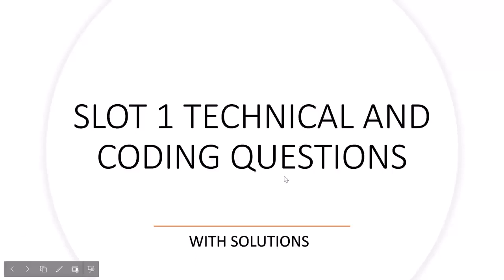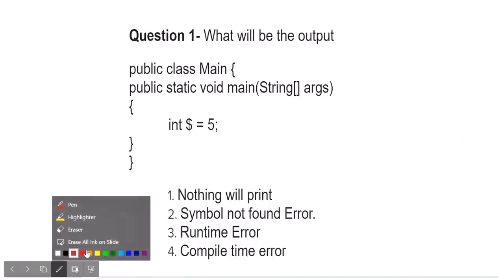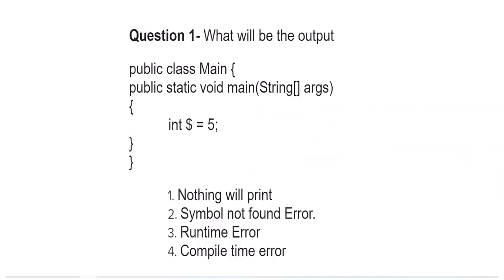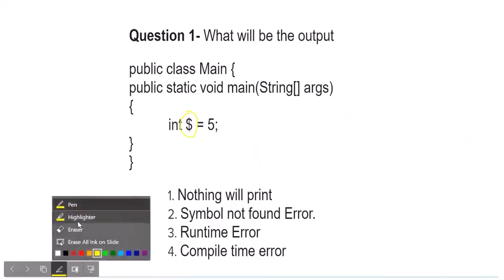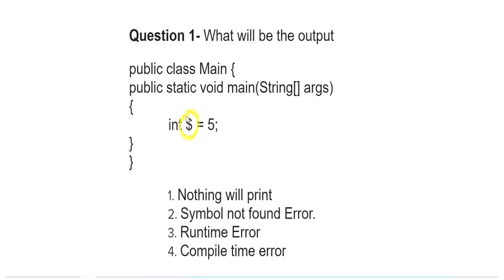Tcs nqt 2021 technical and coding questions asked on 24th october | TCS questions today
In this video we have solved technical and coding questions asked in TCS NQT 2021 examination  conducted on 24th october 2021.This video will give you and idea of what types of questions are being askes in tcs nqt 2021.TCS hires for profiles like tcs ninja and tcs digital via tcs nqt
TCS NQT QUIZ:
Material price drop, tcs crash course : 249rs